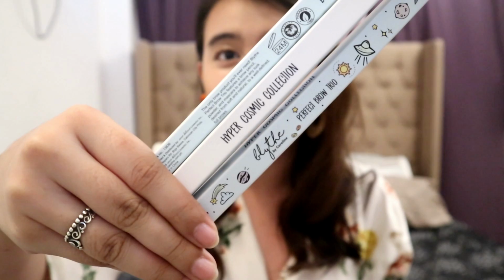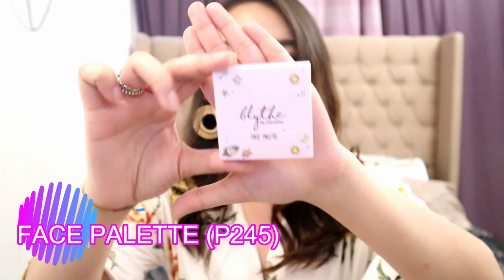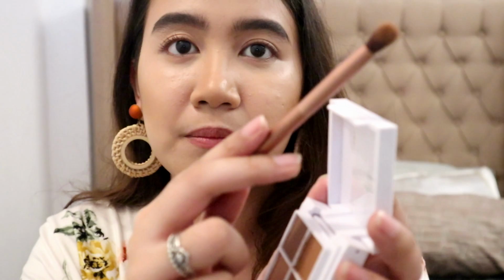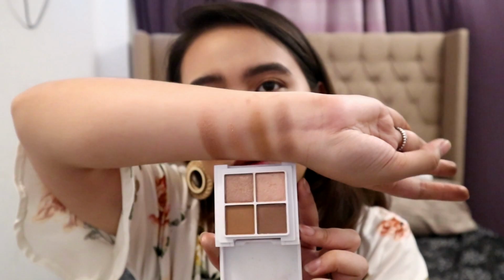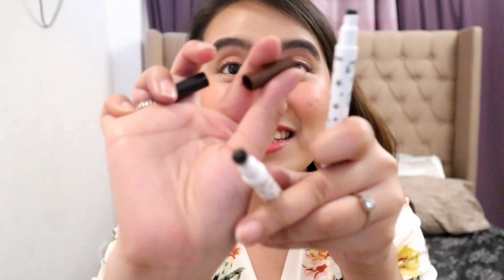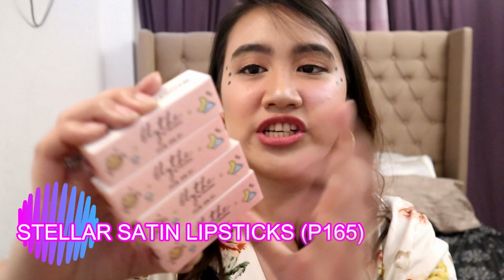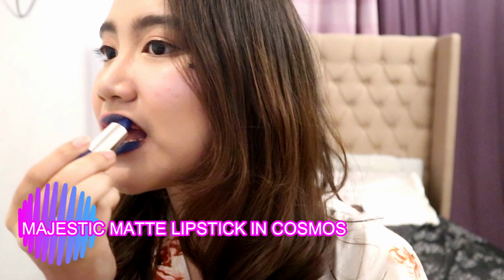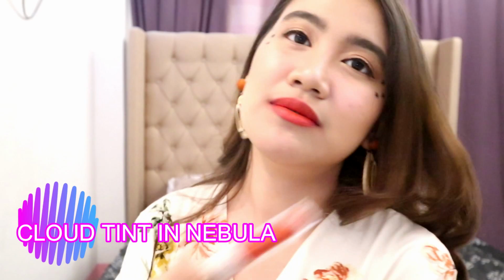BLYTHE COSMETICS HYPER COSMIC COLLECTION FIRST IMPRESSION COMPLETE LINE REVIEW & SWATCHES + GIVEAWAY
Hi guys!!! Today’s video is all about BLYTHE COSMETICS, Andrea Brillantes’ first makeup collection. See for yourself kung kasing kabog ba ito ng Kadenang Ginto. I love you all!! 💖

Products Mentioned:

All products from blythe cosmetics are PARABEN FEE, CRUELTY FREE & has 24 months life span. Everything is so affordable, so bongga!!

* BLYTHE BY CARELINE PERFECT BROW TRIO (P265)
A trio of brow mascara, brow powder, and brow pencil in one to help you achieve Blythe’s iconic brows.

3 shades: Meteor (Dark brown), Comet (Light Brown) and Graphite (Gray)

* BLYTHE BY CARELINE FACE PALETTE (P245)
Multi- purpose palette for the face and eyes. Combines four curated eyeshadow shades and cream blush that can be used for the cheeks, lips, and even eyes.

2 variants: Twilight (Day time) & Eclipse (Night time)

* BLYTHE BY CARELINE STARLIGHT EYES LIQUID EYESHADOW (P195)
Liquid eyeshadow in a high glitter finish; can be used as eyeliner or blended all over the lids for a sheer shimmer finish.

3 shades: Cassiopeia (Rose Gold), Lynx (Gold), & Pegasus (Copper/Bronze)

* BLYTHE BY CARELINE EYELINER STAMP (P185)
Dual- ended eyeliners with an instant eyeliner flick stamp (black) and cute star stamp (brown).

2 shades: Magic Black & Falling star

* BLYTHE BY CARELINE STARDUST PALETTE (P275)
Multi- purpose highlighter in gold, duochrome pearl, and rose gold shades. Perfect for highlighting the skin, as eyeshadow, or overall shimmer powder.

* BLYTHE BY CARELINE STELLAR SATIN LIPSTICKS (P165)
Pigmented, satin lipsticks that pack a punch of color and moisture.

4 shades: Juliet (Pale Pink) , Phoebe (Light peach), Titania (Burnt Orange) & Calypso (Deep Old Rose)

* BLYTHE BY CARELINE MAJESTIC MATTE LIPSTICKS (P165)
Soft matte lipsticks with high pigmentation and blendability for use on the lips, cheeks, and eyes.

4 shades: Kelvin (Orange), Phoenix (Bright Red), Vixen (Purple Violet), & Cosmos (Bright Blue)

* BLYTHE BY CARELINE CLOUD TINT (P195)
Multipurpose tint for the eyes, lips, and cheeks with a creamy texture and soft matte finish.

6 shades: Veil, Haze, Mist, Cosmic, Cloak, & Nebula.

I’ll be announcing our 2 lucky winners on August 31, 2019 / 9pm. Goodluck!! 😍

Step 2: Like this video
Step 4: If you are done with step 1 to 3, comment your instagram or facebook username below. You can comment multiple times for more chances of winning.

PRIZES:

Total of 6 items per set. 💜

Set 1

🔹 Face Palette in Eclipse
🔹 Eyebrow Trio in Meteor
🔹 Starlight Eyes Liquid Eyeshadow in Pegasus
🔹 Stellar Satin Lips in Juliet
🔹 Majestic Matte lips in Cosmos
🔹 Cloud tint in Veil

Set 2

🔸 Face Palette in Twilight
🔸 Eyebrow Trio in Comet
🔸 Stellar Satin Lips in Phoebe
🔸 Majestic Matte lips in Vixen
🔸 Cloud tint in Cosmic & Nebula

SET 1: Joyce Raya
SET 2: Dave Jasper

Thank you to all who joined 💖 I love you all. 💕

Love lots! 💖